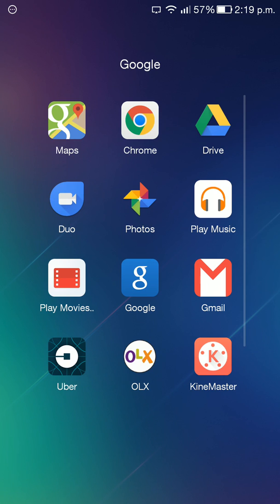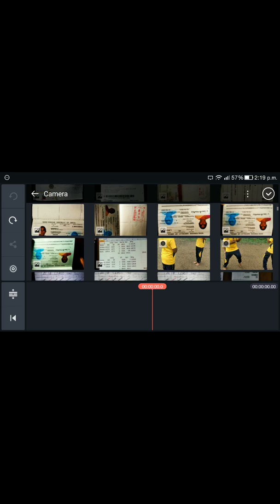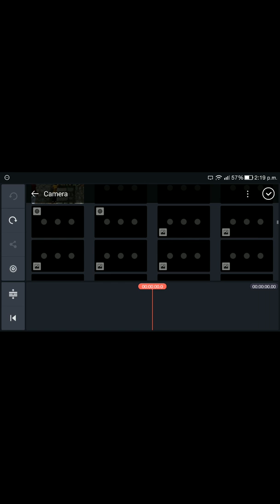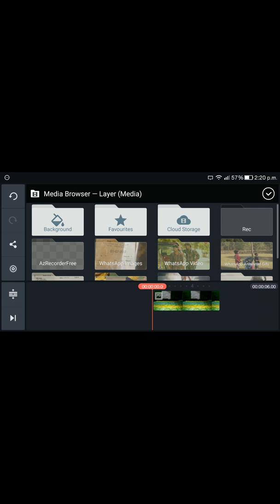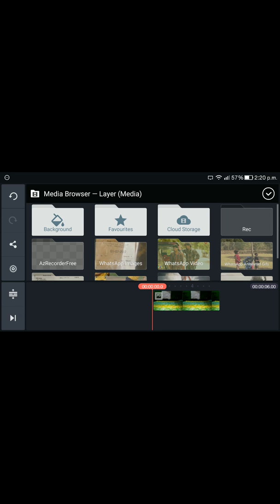How to make graphics in kine master